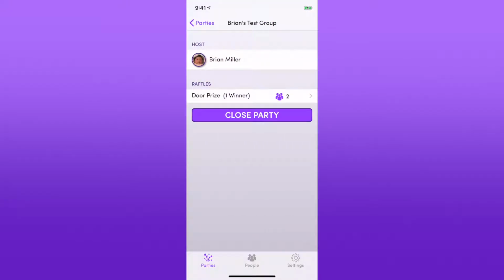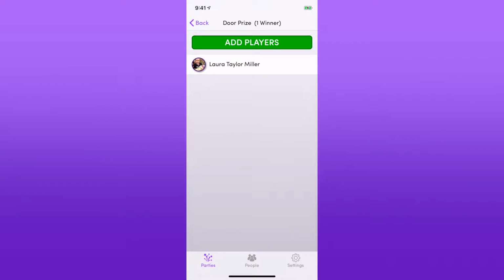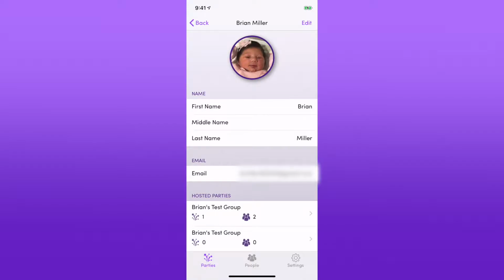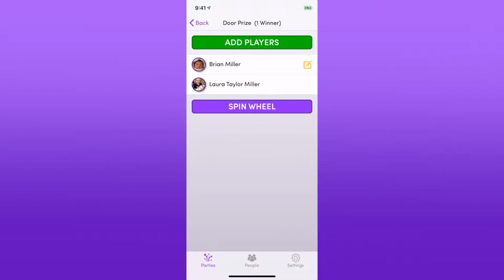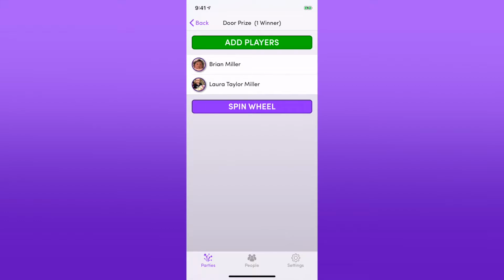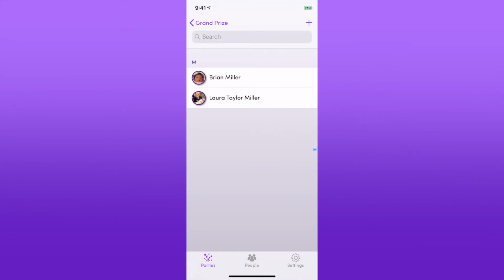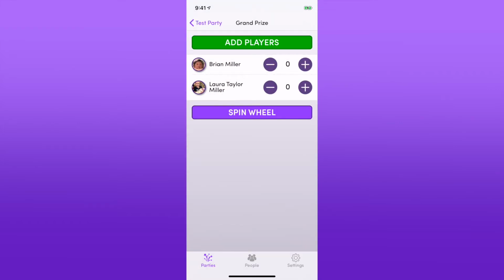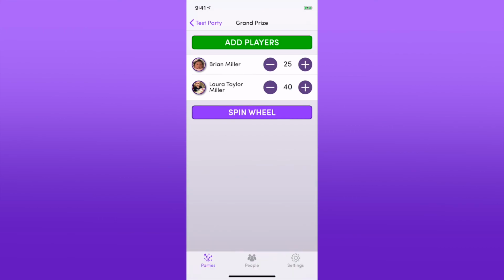Rafflepalooza - Managing a Party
In this video I take you through different tasks you may use while managing a party.